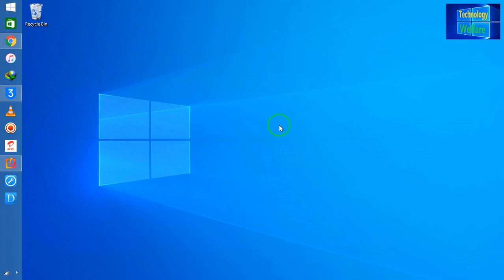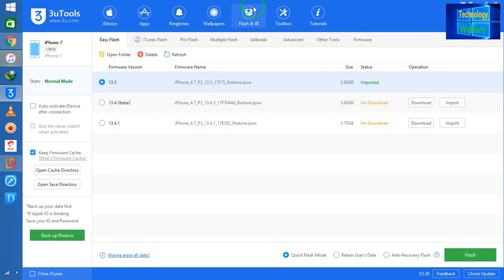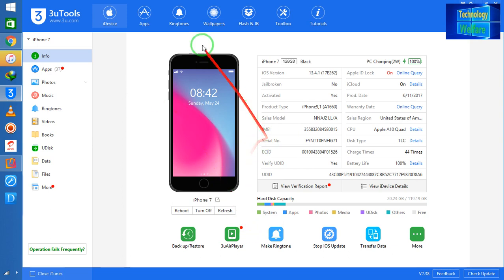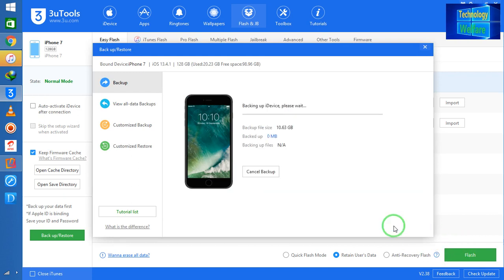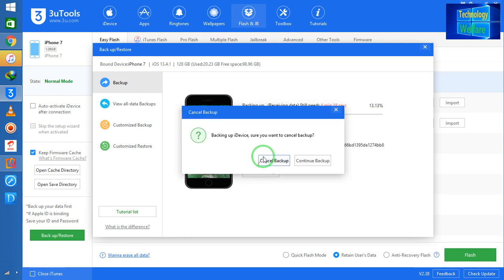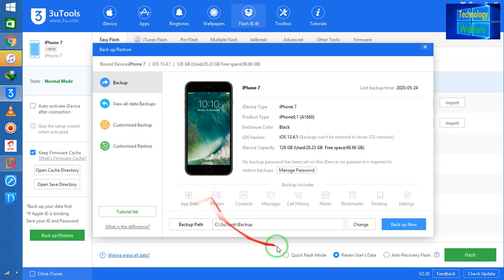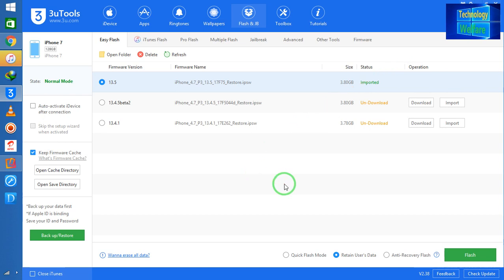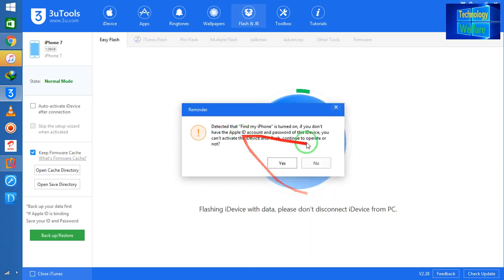How to Restore and Backup Apple Devices without Itunes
How to Restore and Backup Apple Devices without I tunes /How To Reset & Restore your Apple iPhone 7